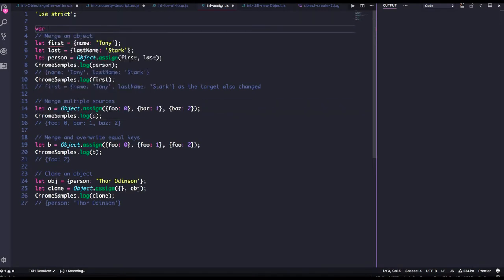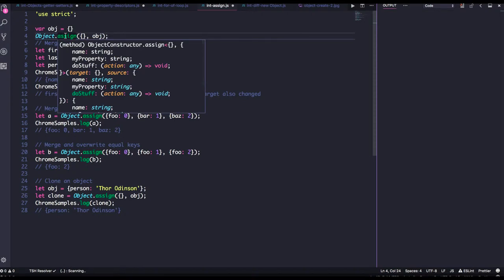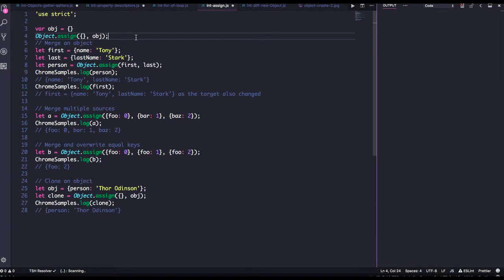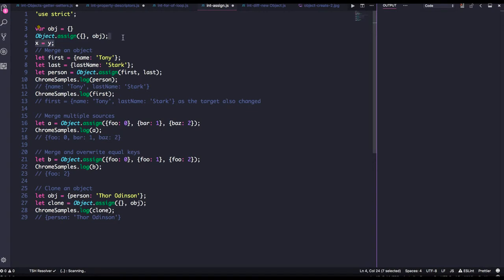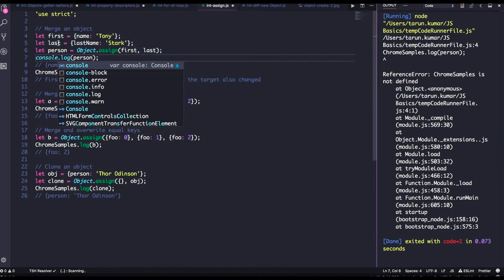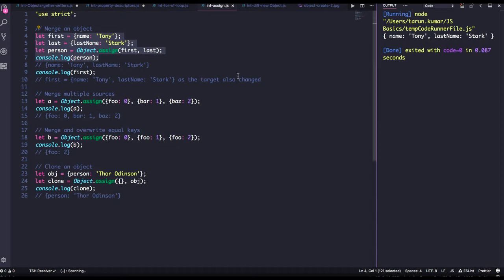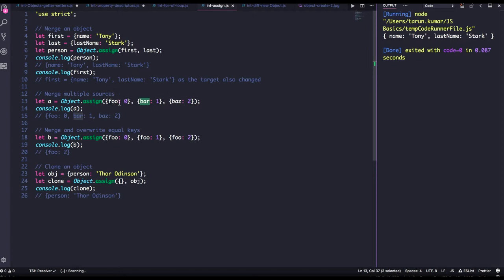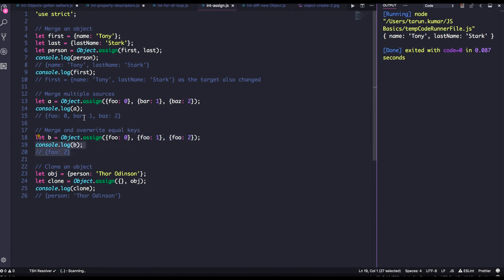Object assign in Javascript #55